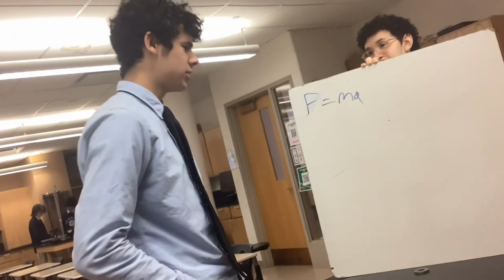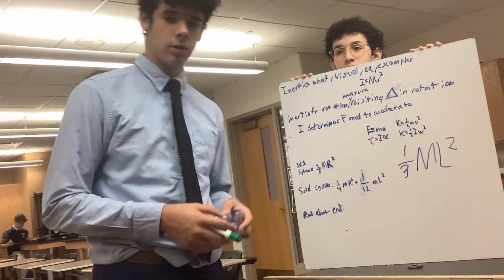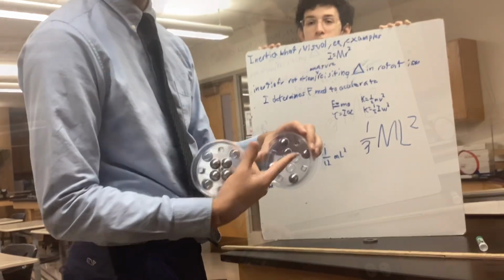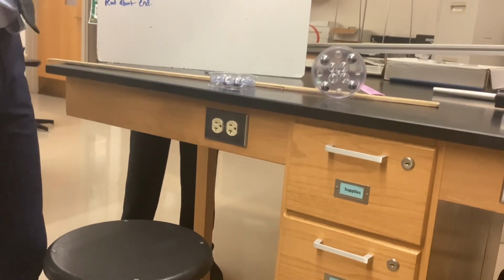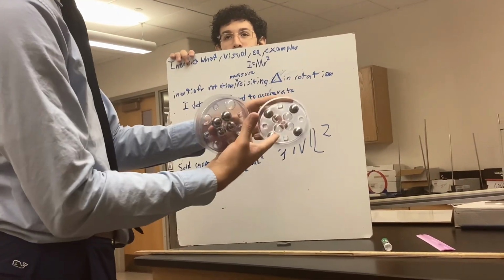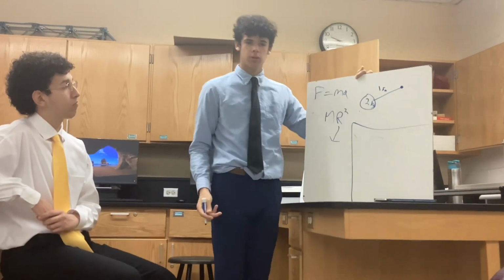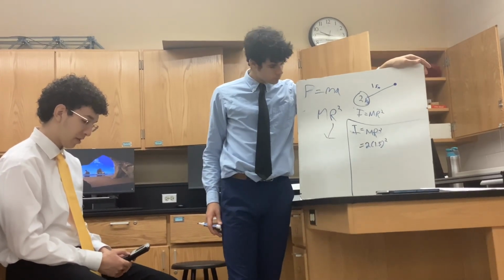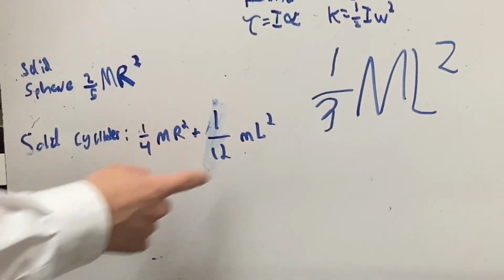November 5, 2024